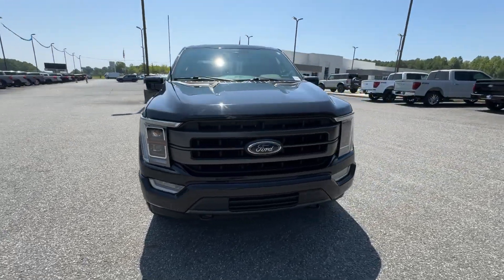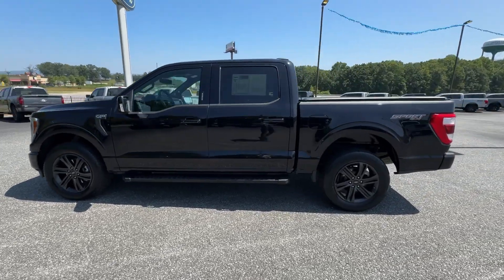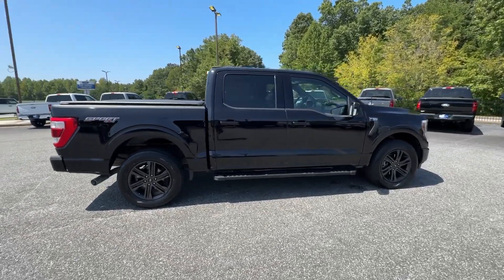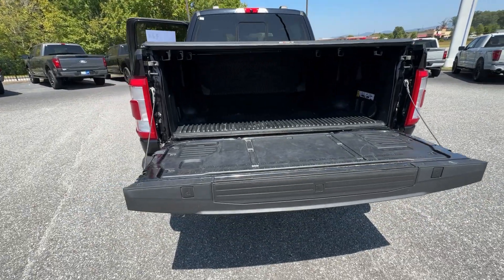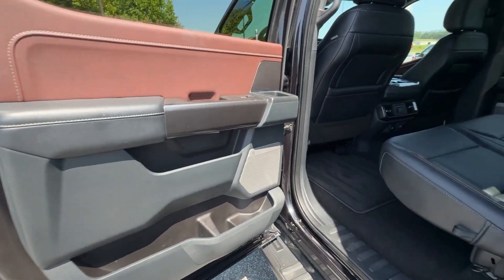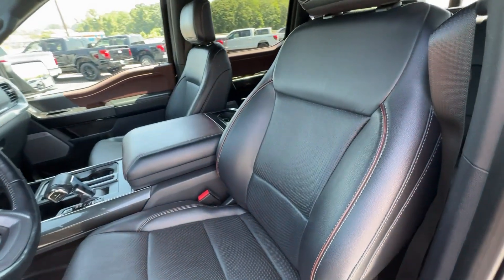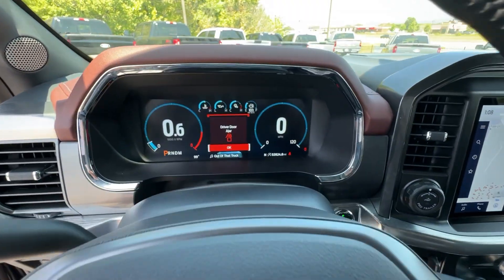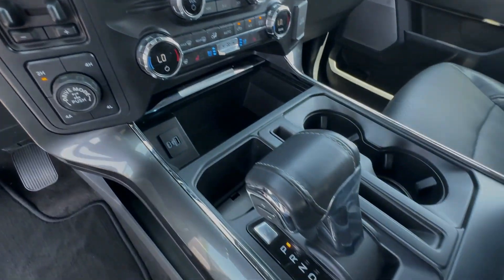2021 Ford F-150 Lariat Jasper, Canton, Woodstock, Alpharetta, Kennesaw GA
Pre-Owned 2021 Ford F-150 Lariat available at Shottenkirk Ford of Jasper located in 868 Hwy 515 S, Jasper, GA, 30143.
Stock#: V3982 - VIN#: 1FTFW1E59MKE53000

You will love the features of this   2021  Ford F-150.  This rugged F-one-fifty is ready for work, off-roading, or a little R and R. Military-grade aluminum alloy and high-strength steel give this full-size pickup the advantage of being both light and strong, so much so that it delivers class-leading towing and payload capabilities.  The following are some of this vehicles highlighted options: Heated Steering Wheel
, Apple Carplay®/Android Auto®, 360 Degree View Car Camera, Keyless Entry, Heated Driver Seat, Navigation System, Premium Sound System, Back-Up Camera, Remote Engine Start, Lane Keeping Assist. Don't miss the opportunity to get into this F-one-fifty, the pickup that's at the head of its class. Our team will give you an outstanding test drive experience. Stop in today!